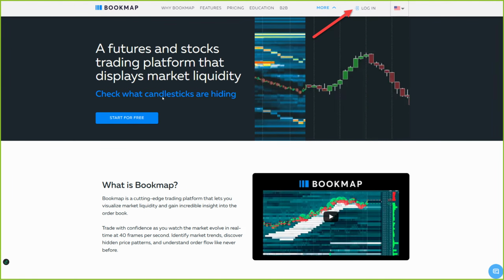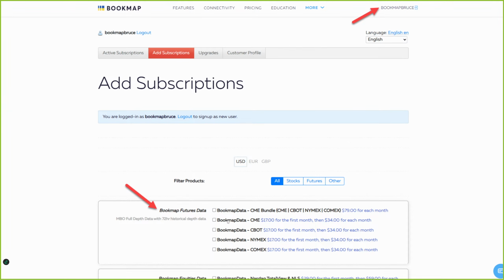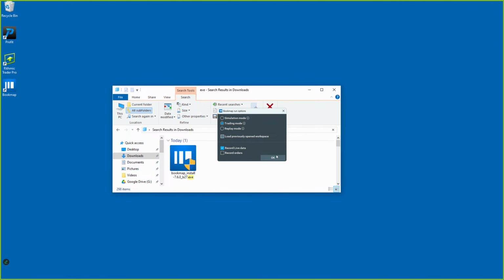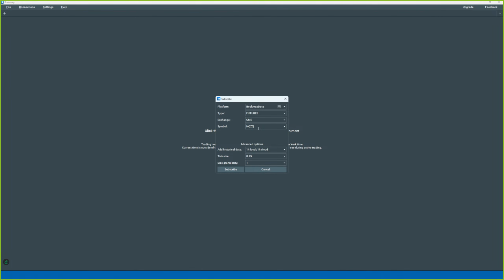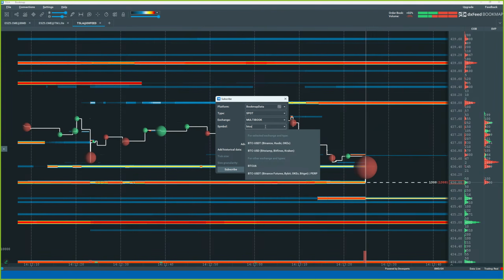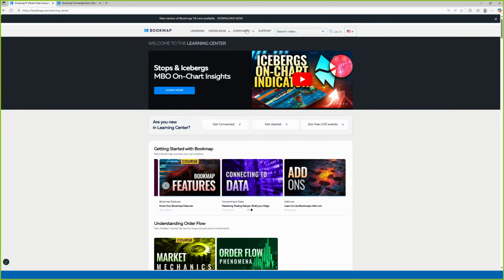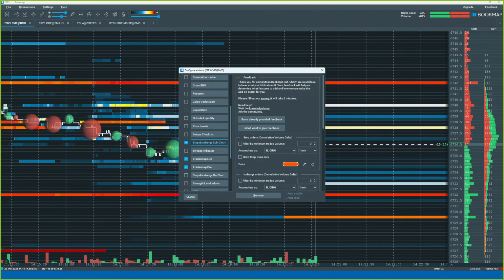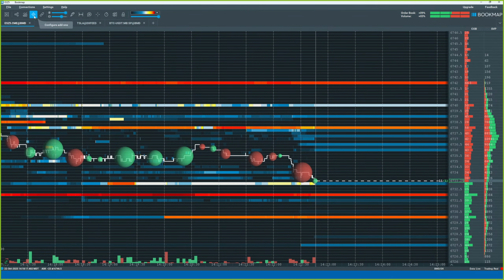Bookmap Onboarding with BrandonTrades